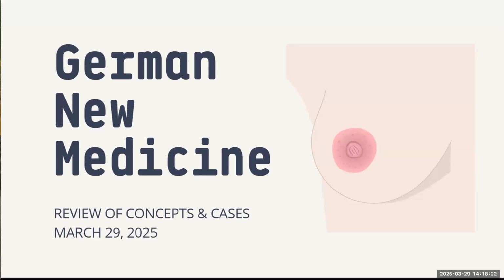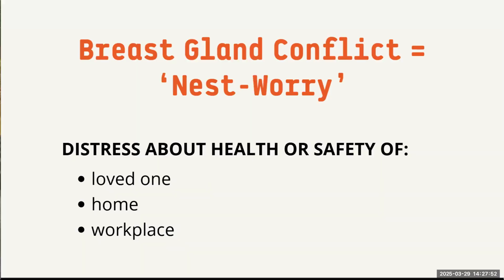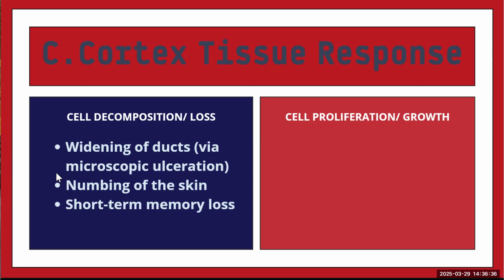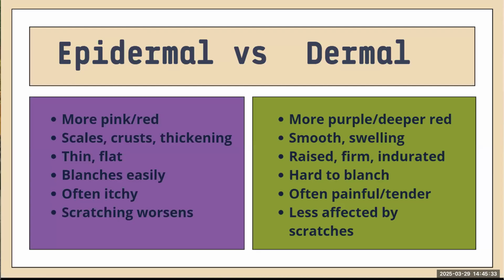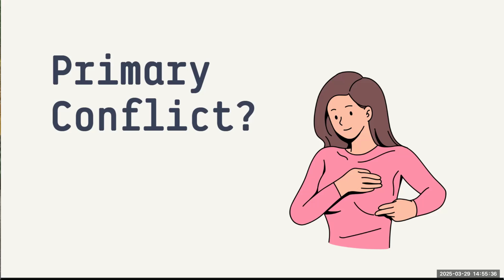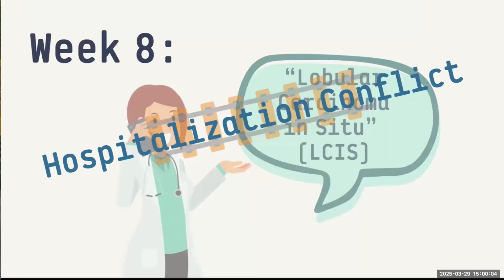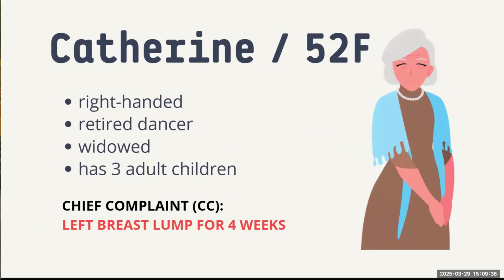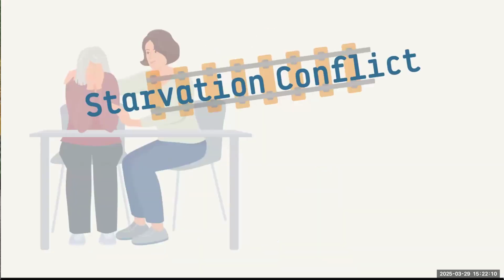GNM Review: Breasts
🌿 Decode symptoms, release fear & embrace self-acceptance with German New Medicine. Start your journey today